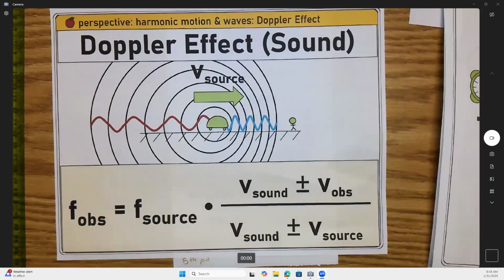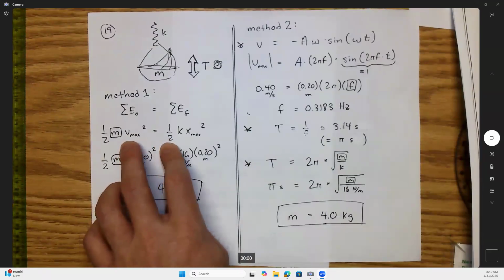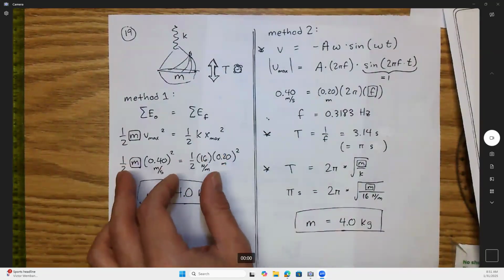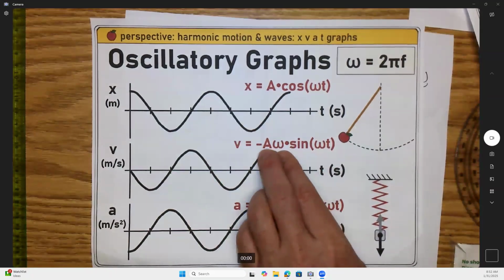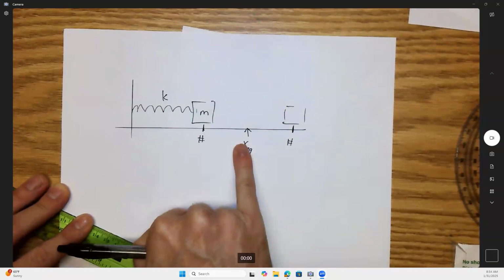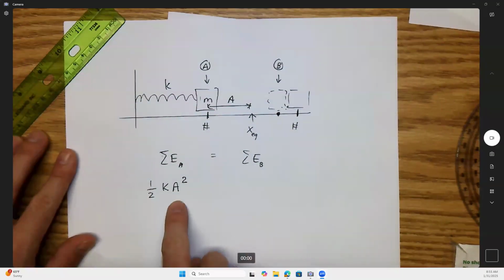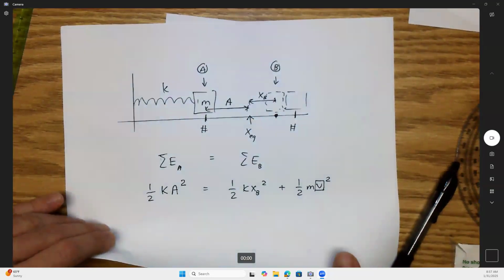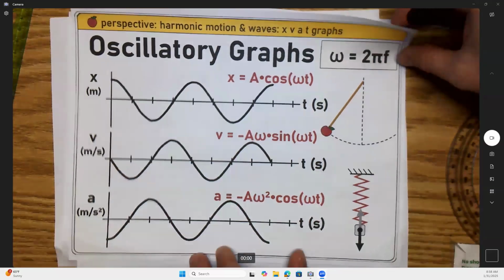2025 0131 - AP Physics Day 102 - Mass Spring FRQ part 1 of 2